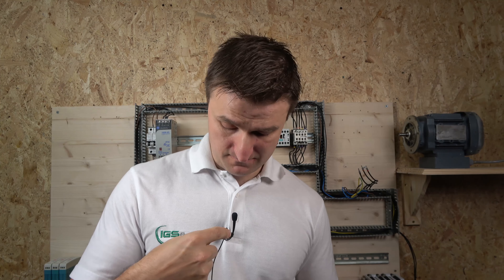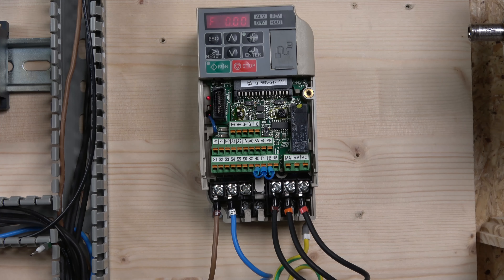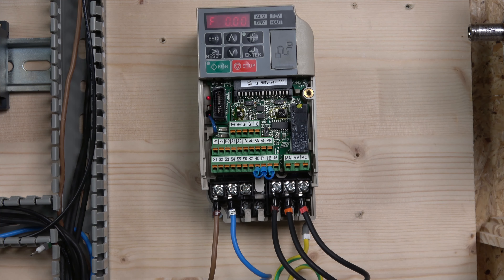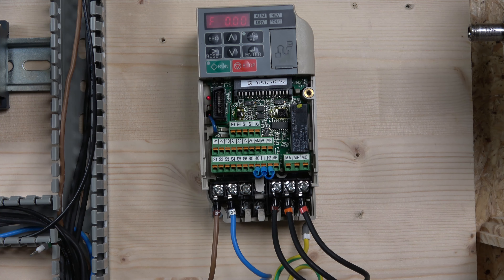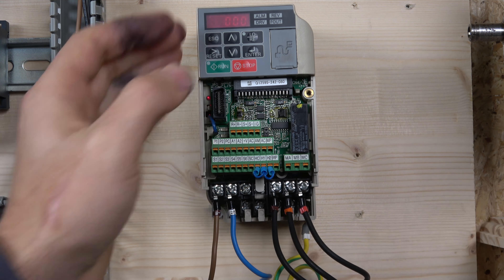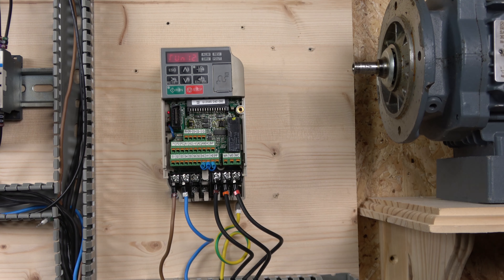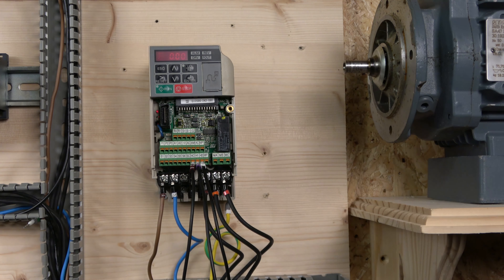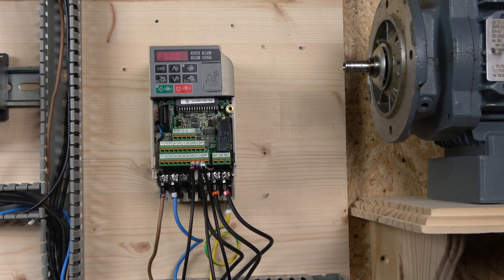Omron/Yaskawa V1000 inverter drive local control, parameter set up, Factory reset. (English)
Omron/Yaskawa V1000 inverter drive local control, parameter set up, Factory reset. Do drive autotuned and run in local mode. For manuals, part number and related videos please see below.

Omron/Yaskawa V1000 VFD remote mode control, 2 wire control and 3 wire control: